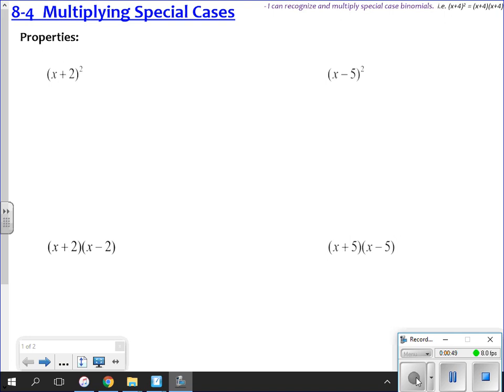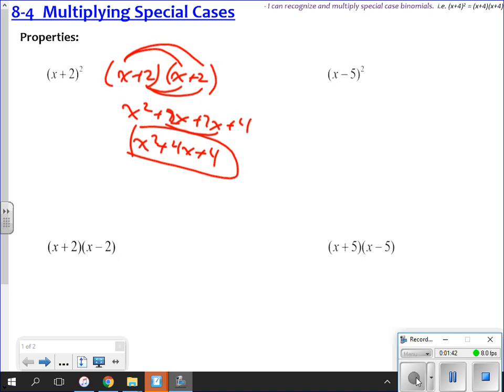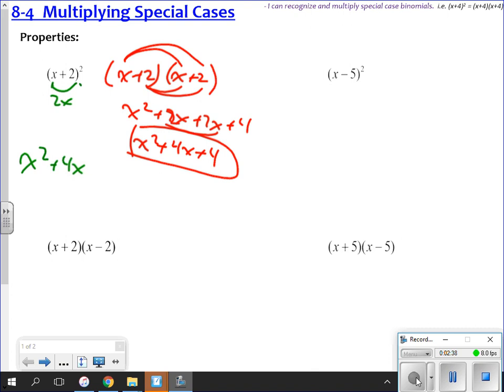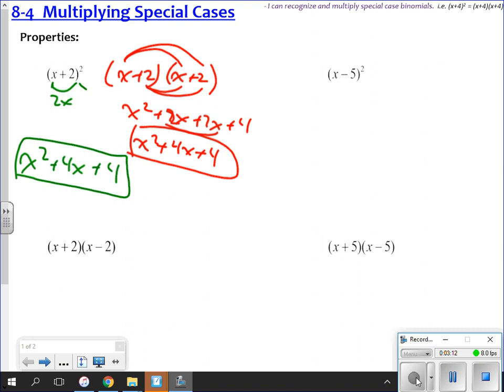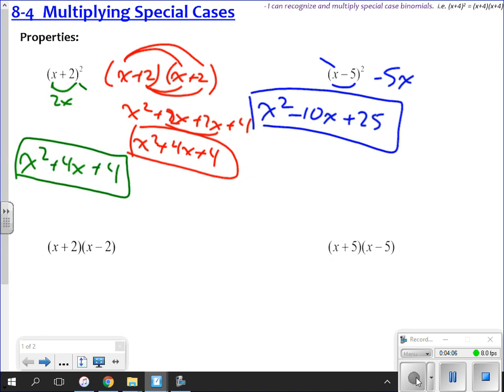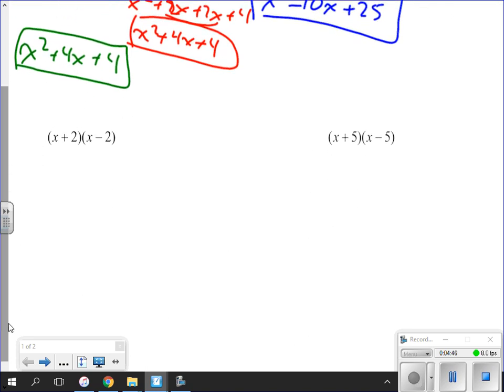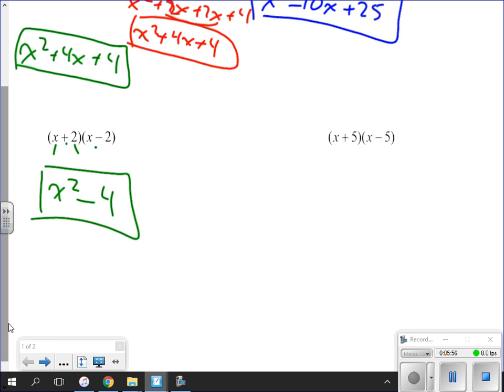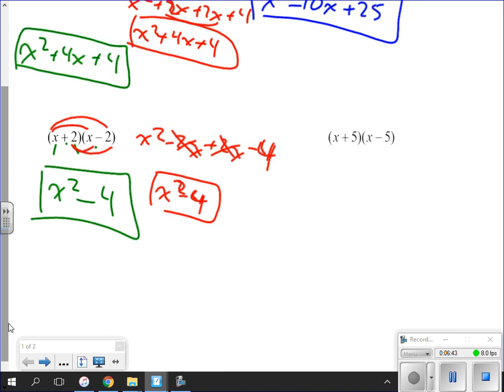Alg 10 12 8 4